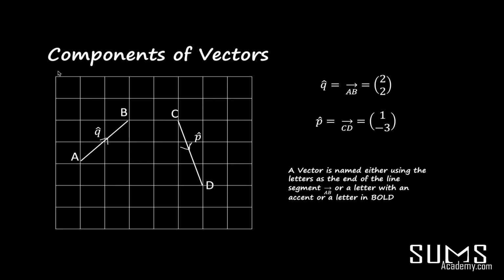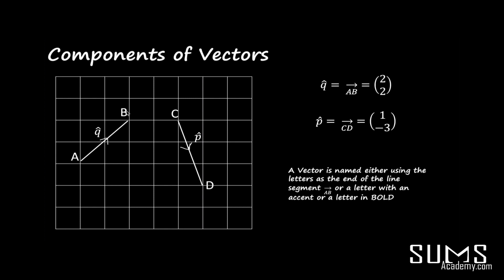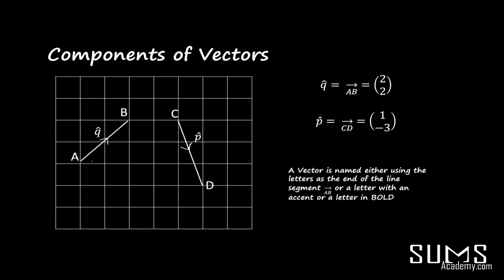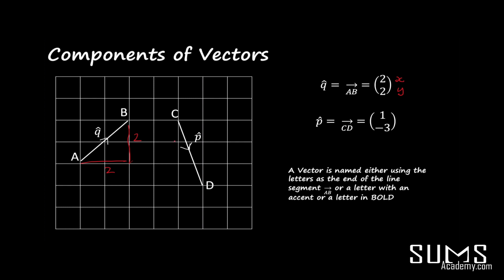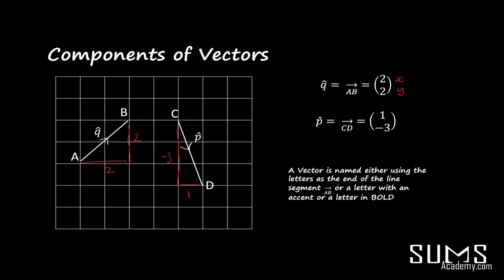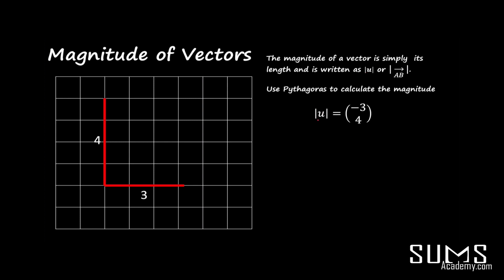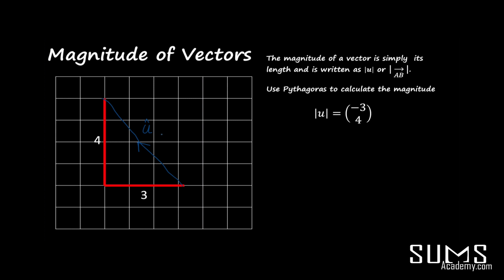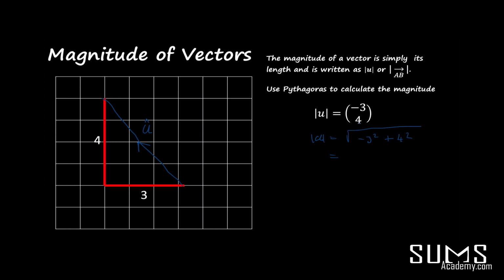16 Components and Magnitude of Vectors | Higher Mathematics